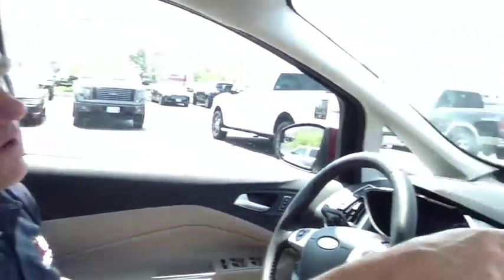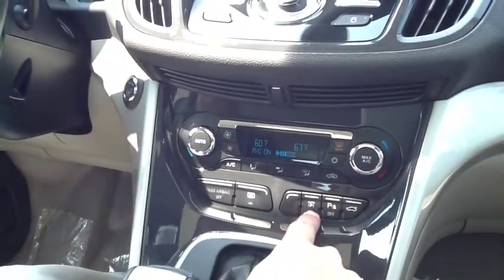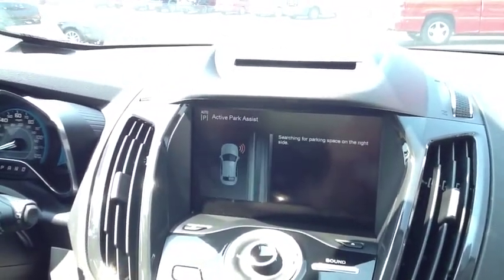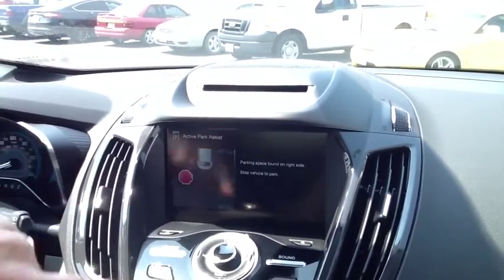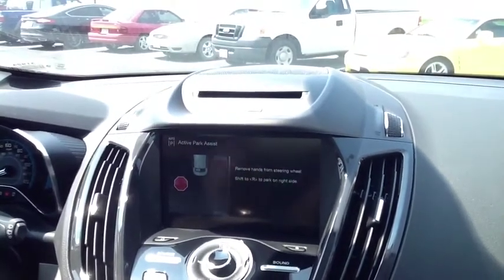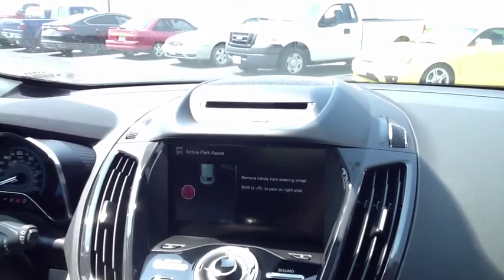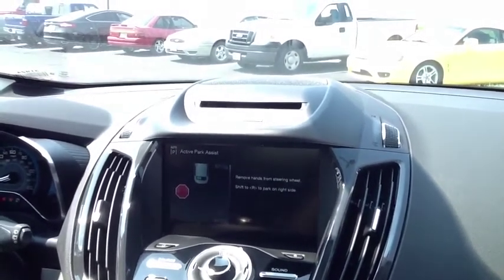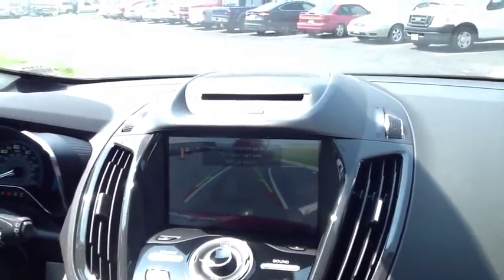2013 Ford C-max Park Assist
2013 Ford C-Max
Thoroughbred Ford